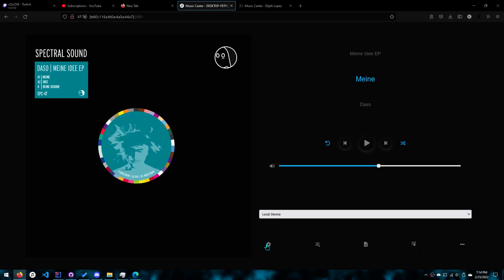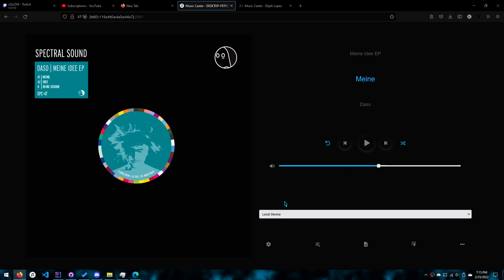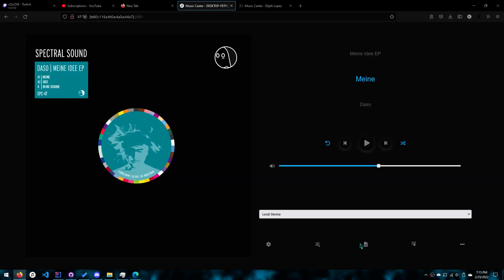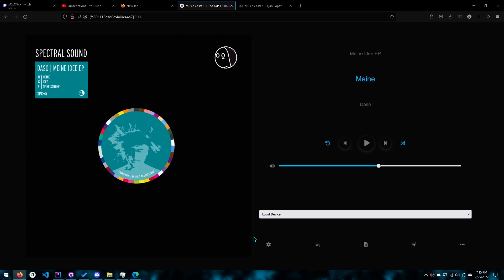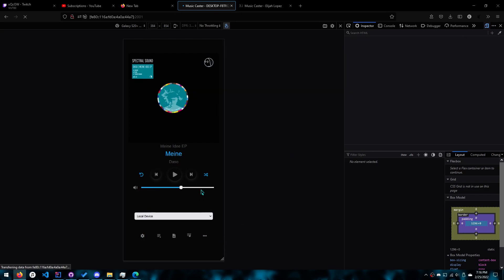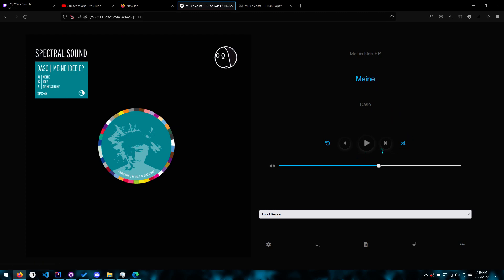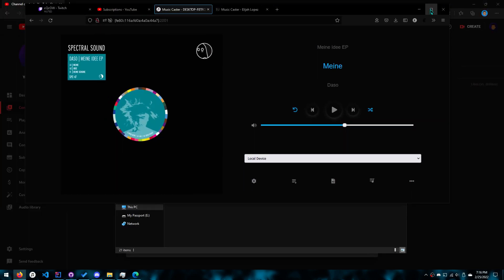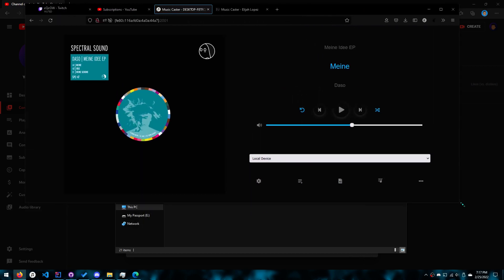The Power of no Web Framework!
This is my own example on why frameworks should be used only for very complicated webapps and not simple things that require only a little DOM manipulation.
Many webapps nowadays abuse frameworks to the point where the hypothetical no-framework alternative is lighter and more performative An example of such a website is medium.com. Compare this to YouTube which has one of the slickest UIs and UX, which did take them years to perfect.